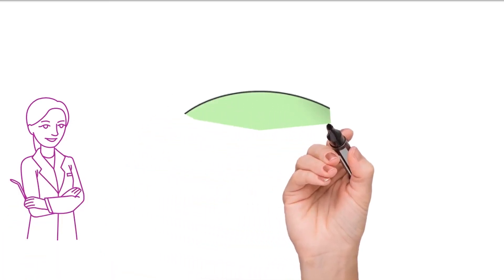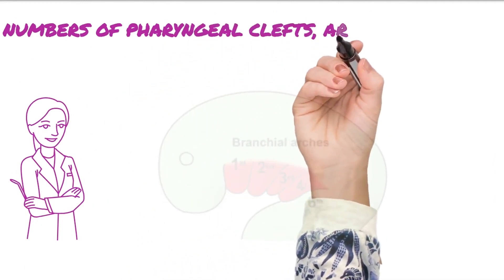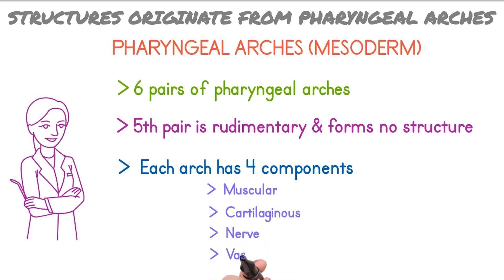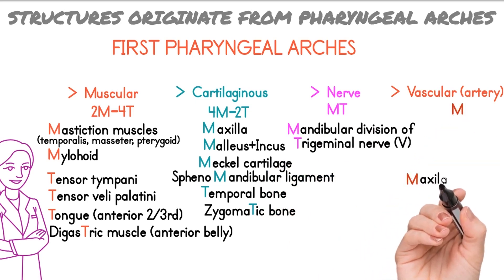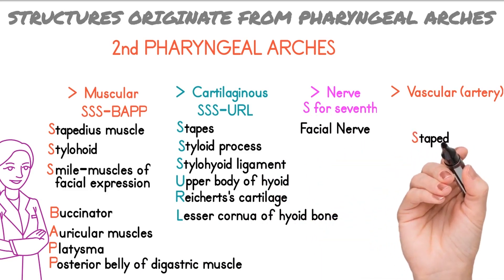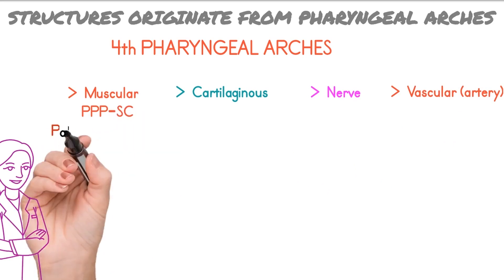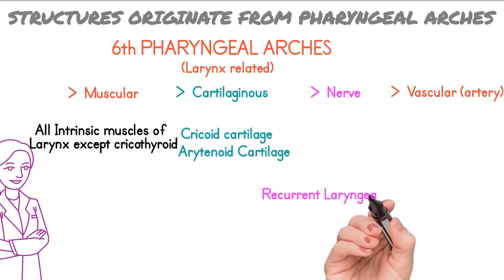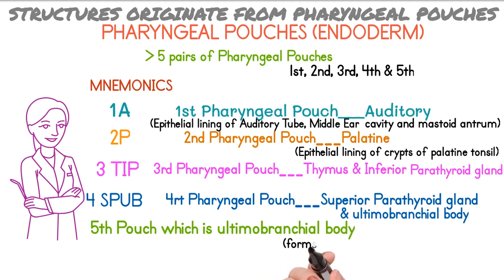PHARYNGEAL / BRANCHIAL ARCHES, CLEFTS & POUCHES || MNEMONICS || EASY TO REMEMBER STRUCTURES FORMS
Complete description of Pharyngeal arches, clefts, pouches.
mnemonics for structures formed from arches, clefts and pouches.
very easy to remember and complete overview lecture.